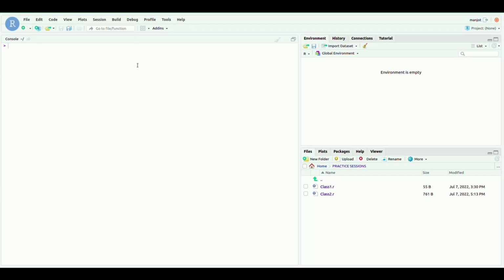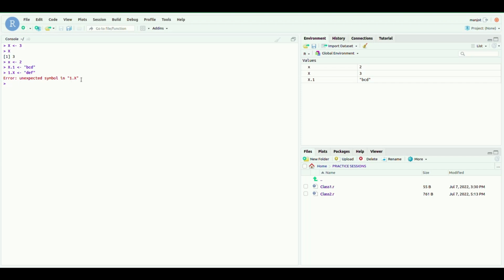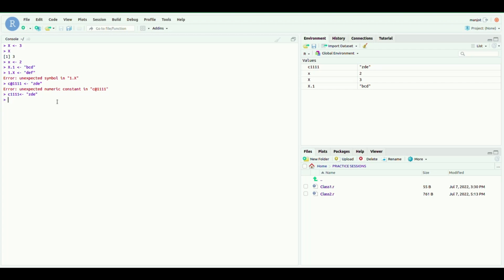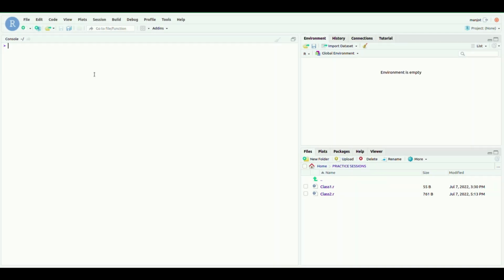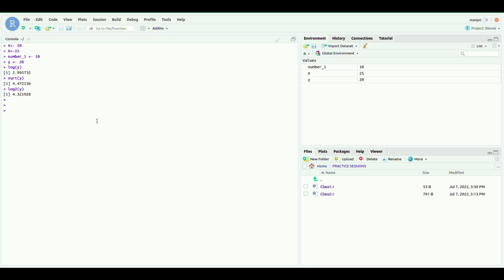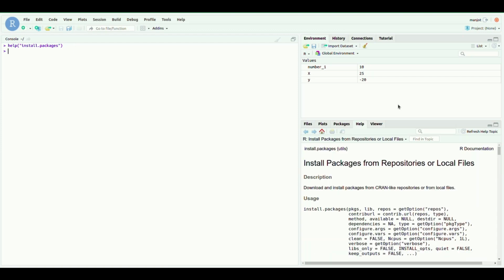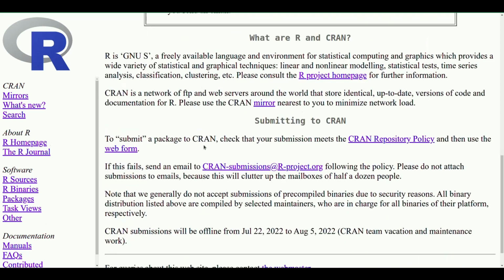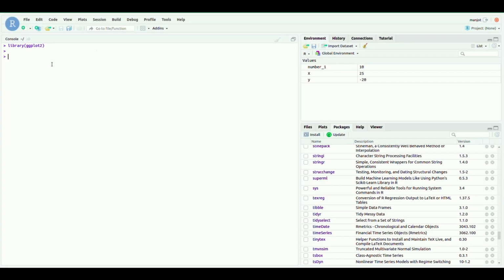003 Part1 Variables, Rules Packages